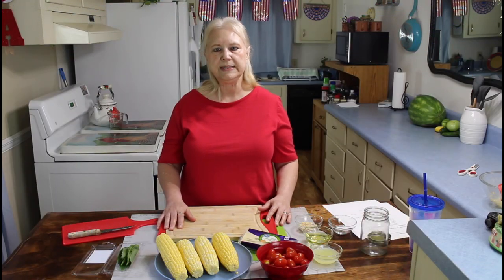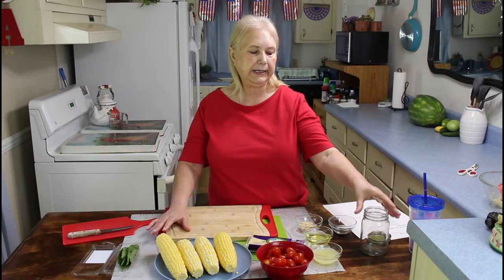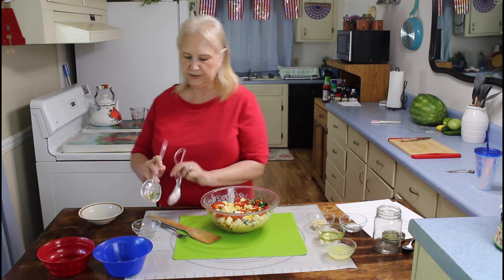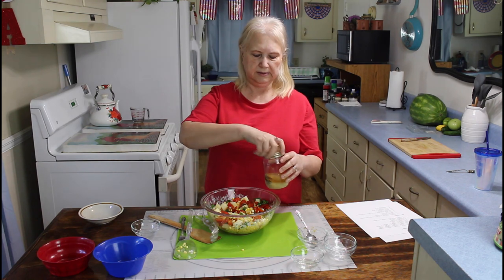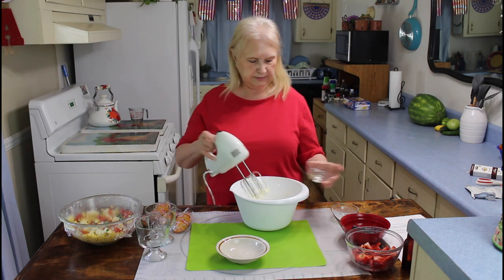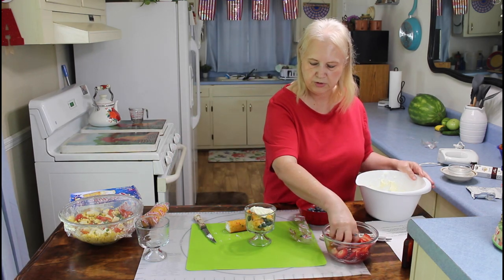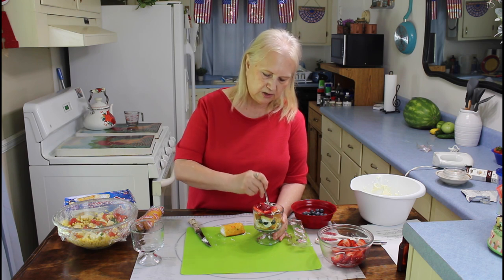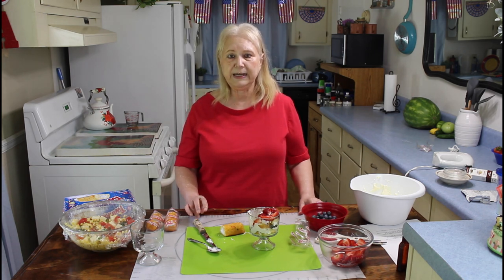Summer Corn Salad & Mixed Berry Mini Trifles -- Throwback Video Series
Summer Corn Salad
INGREDIENTS

• 4 ears fresh corn on the cob, cleaned and washed
• 1 (10.5 ounce) package grape tomatoes, halved
• 8 ounces fresh mozzarella, cut into bite size pieces
• 10 basil leaves (roll leaves and slice thinly)
• ¼ cup fresh lemon juice
• ¼ cup extra virgin olive oil
• 2 garlic cloves, minced
• ½ teaspoon kosher salt
• ½ teaspoon fresh ground coarse black pepper

INSTRUCTIONS

1. Cut corn off the cob, place into a medium mixing bowl.
2.  Add tomatoes and mozzarella.
3. Sprinkle with basil.
4. Set aside.
5. Add fresh lemon juice, olive oil, garlic, salt and pepper to a pint size canning jar.
6. Shake to combine.
7. Pour dressing over salad.
8. Toss to combine.
9. Serve and enjoy!

Mixed Berry Mini Trifle
Ingredients
• 1 pound strawberries, hulled and sliced
• 1 tablespoon granulated sugar
• 1 (8-ounce) package cream cheese
• ¼ cup powdered sugar
• dash vanilla extract
• ¼ cup milk
• 1 (3-ounce) package ladyfingers (or yellow or white cake), broken into pieces.  I used Twinkies
• 1 pint blueberries
• 6 small glasses or jar
Instructions
1. Combine strawberries and granulated sugar in a small bowl. Set aside for about 10 minutes to allow the sugar to dissolve.
2. Using a stand (or hand) mixer, beat cream cheese and powdered sugar until smooth. Add the milk and vanilla extract; mix well.
3. Add a layer of ladyfingers, followed by a dollop of cream cheese mixture to each glass. Cover with a layer of strawberries. Add another layer of ladyfingers and more cream cheese. Top with blueberries.
4. Refrigerate the trifles for at least 4 hours or overnight before serving. Enjoy!

75 Tremont Dr. S.E.